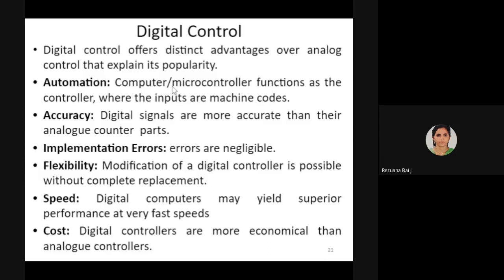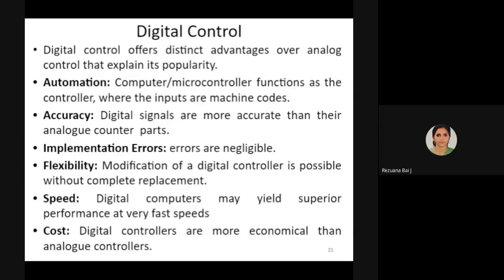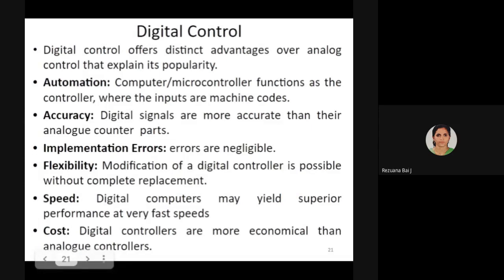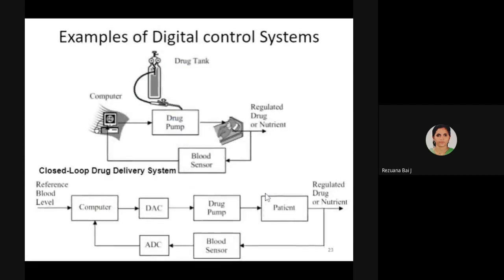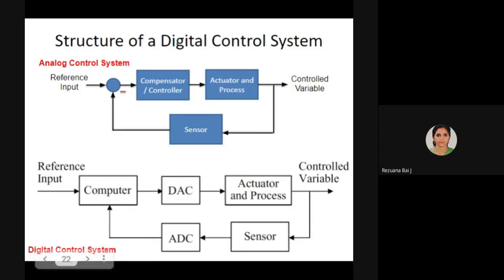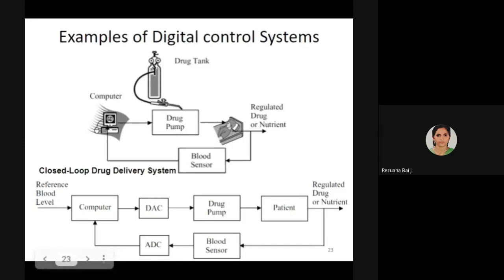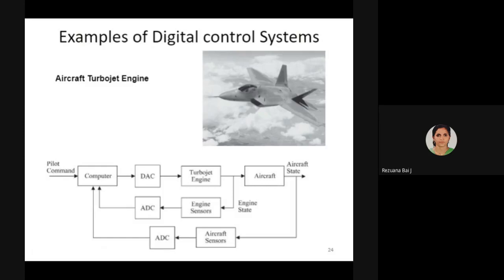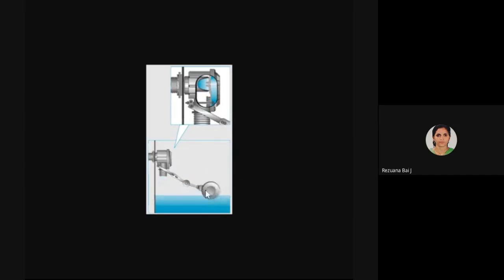Intro to Digital Control System